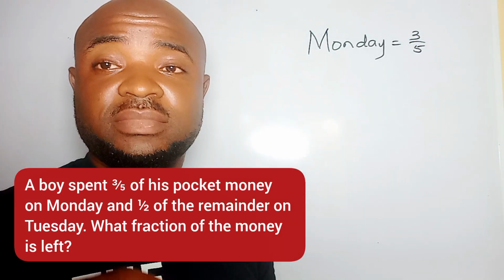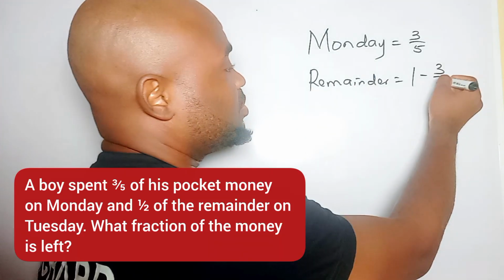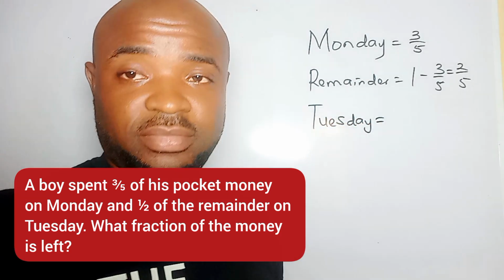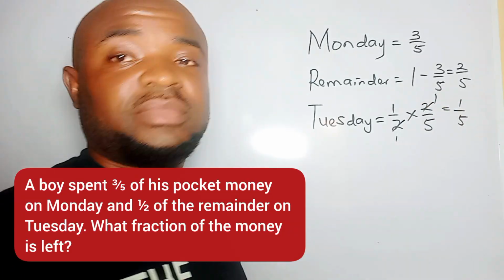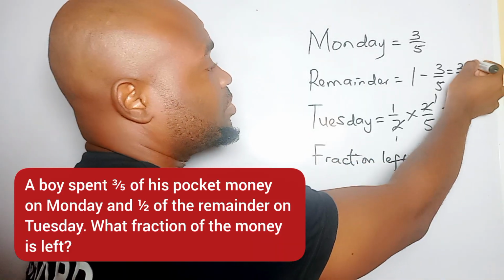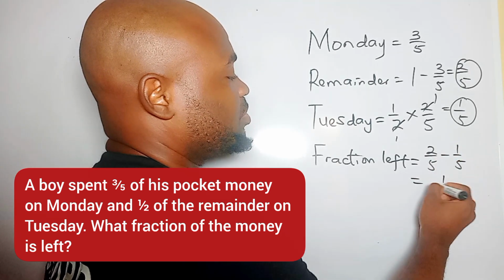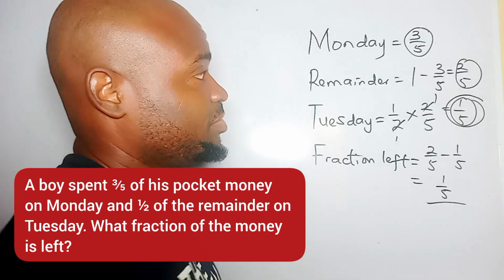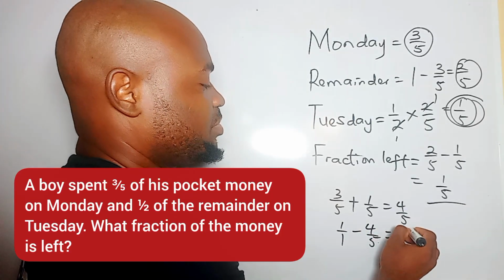WORD PROBLEM ON FRACTIONS